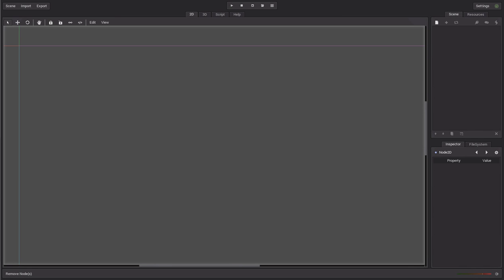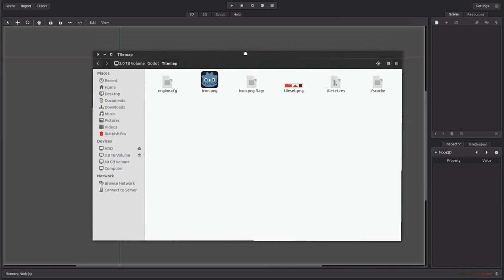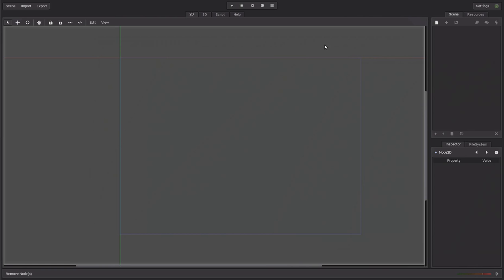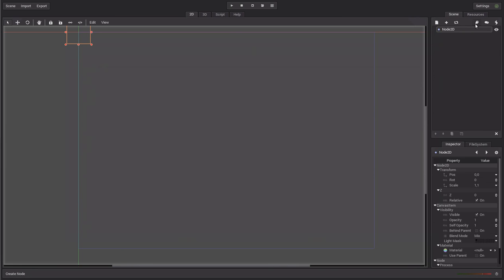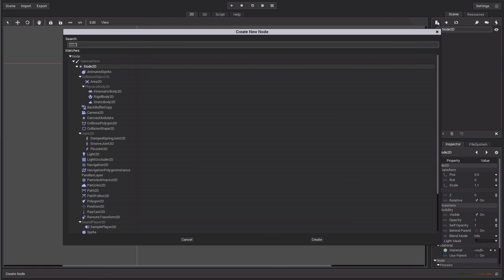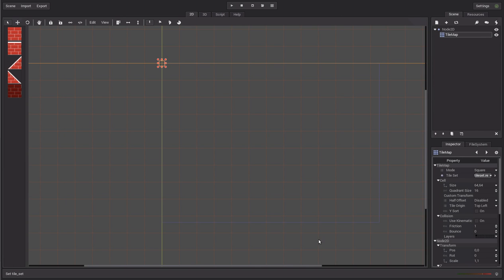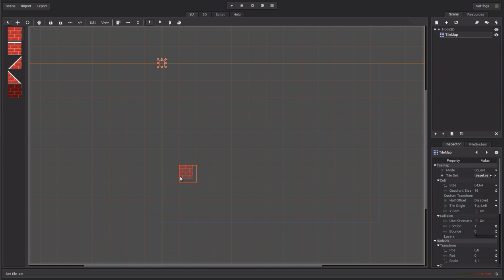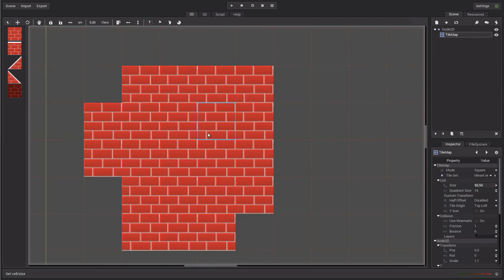Tilemap part 2 of 2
I had a bunch of problems with my recording software. Sorry :s